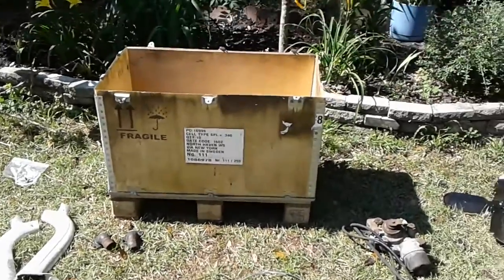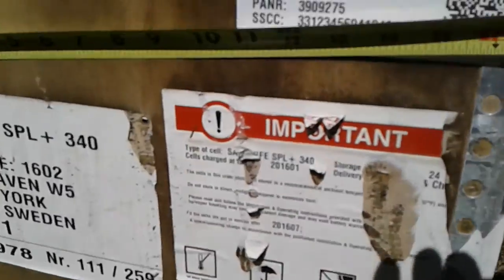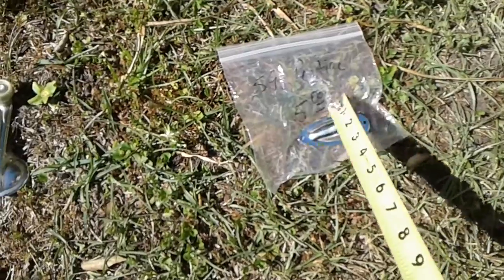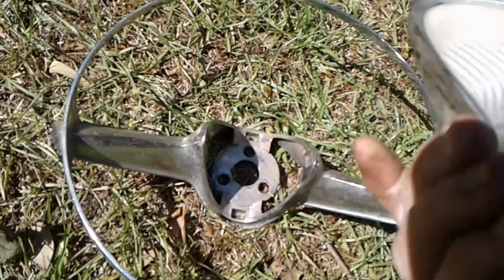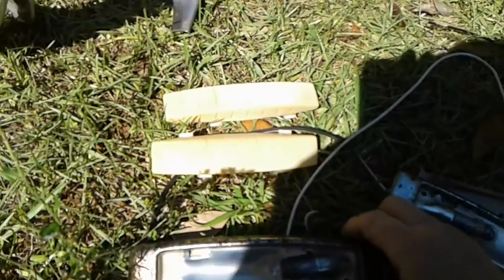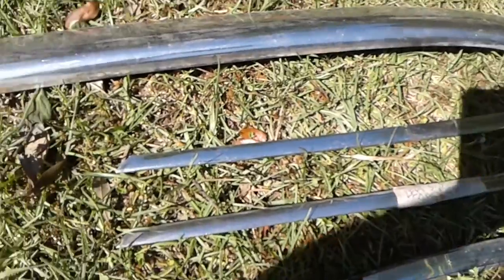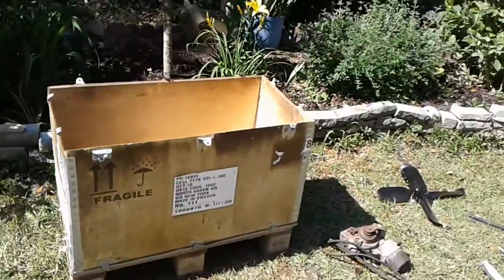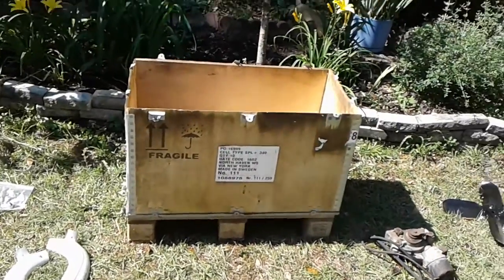Pontiac parts and box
Restoration